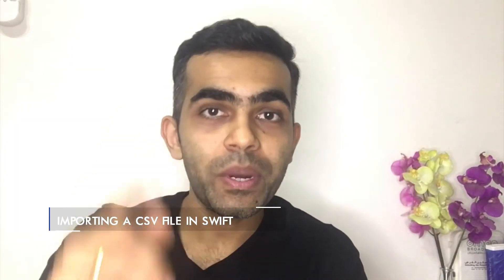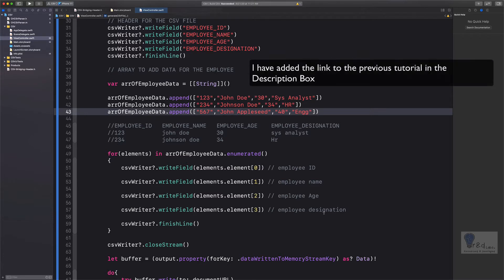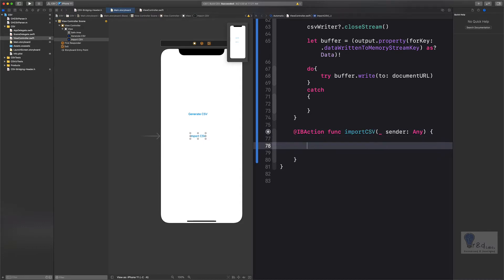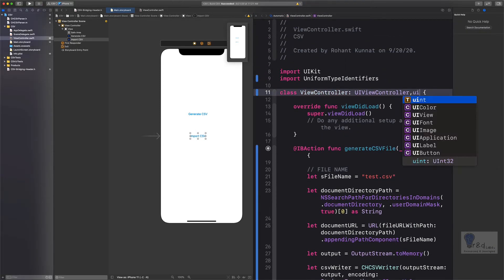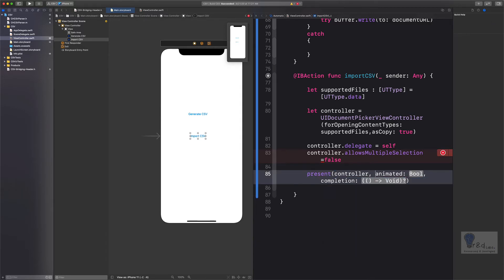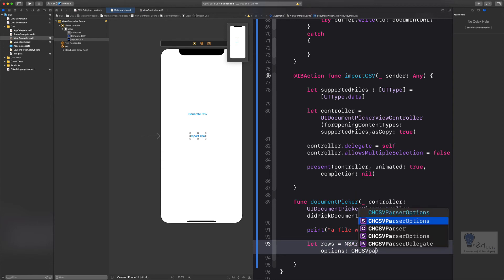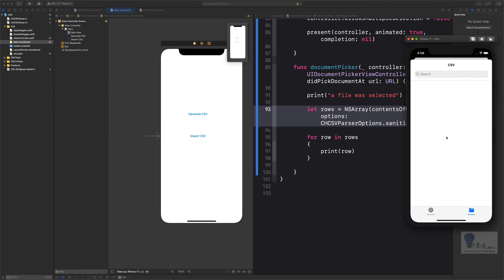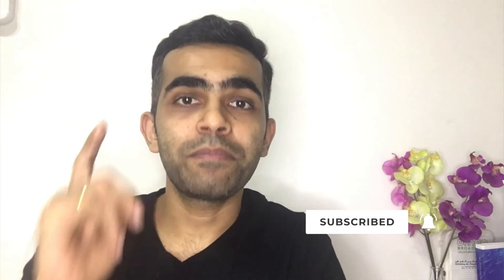How to import a CSV File to your Swift project?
Part 2/2

In this tutorial we'll see how to import a CSV file to your Swift project.

This tutorial is one of many tutorials in which we are taking a deep-dive into Swift.

📌Specifying the UTI at 01:46
📌Selecting a CSV File from the Files App at 02:50
📌Fetching Data from 07:09